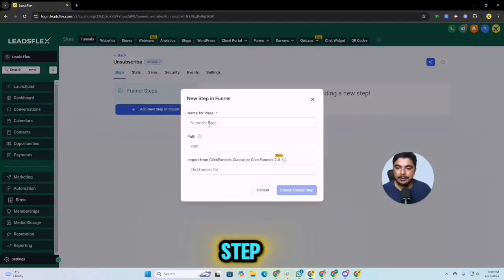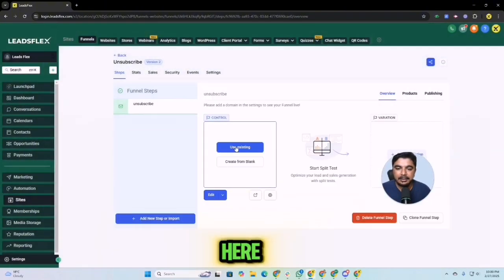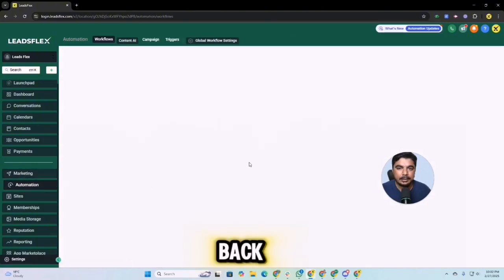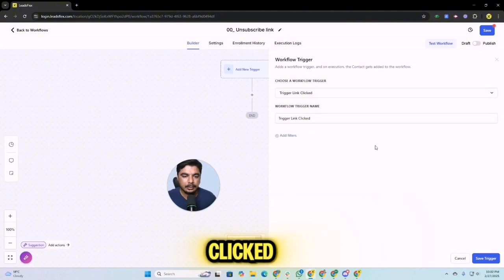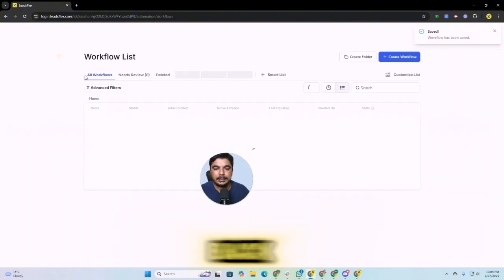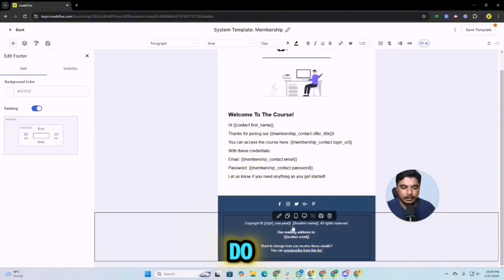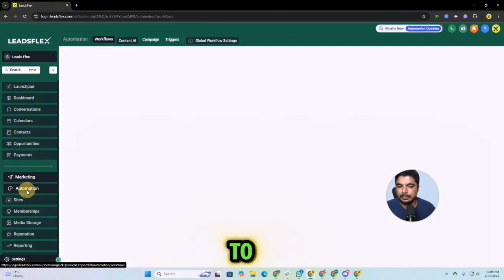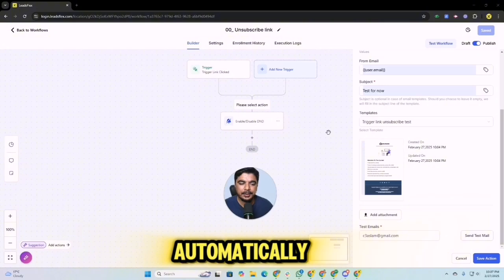How to Create an Unsubscribe Link in GoHighLevel (Trigger Link + Automation)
💸 Instead of a boring unsubscribe button that kills your email list, turn unsubscribing into an opportunity! 🎯

💡 In this video, I’ll show you how to create a custom unsubscribe link in GoHighLevel that automates the process using trigger links, workflows, and email templates! You’ll also learn how to design an unsubscribe funnel that gives leads an option to stay – or even convert them into paying customers! 🤑

✅ How to generate an unsubscribe link in GoHighLevel
✅ How to add trigger links for automation
✅ How to design a custom unsubscribe funnel (instead of a dead-end page)
✅ How to make an automation that tags unsubscribers & stops sending emails
✅ How to set up an email template with a smart unsubscribe option

🚀 Don't just let leads go – turn them into opportunities! Watch this tutorial NOW!